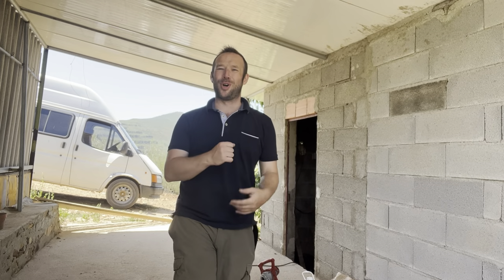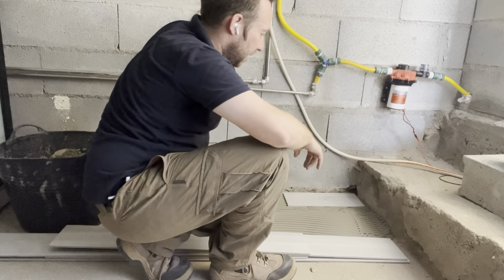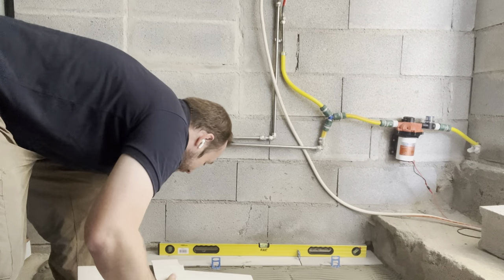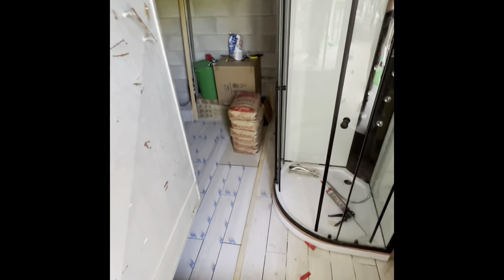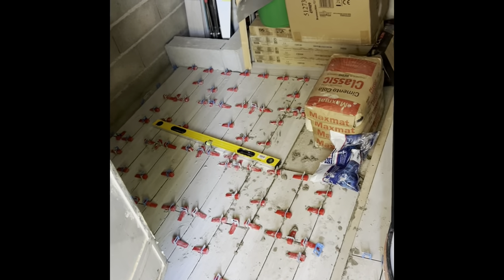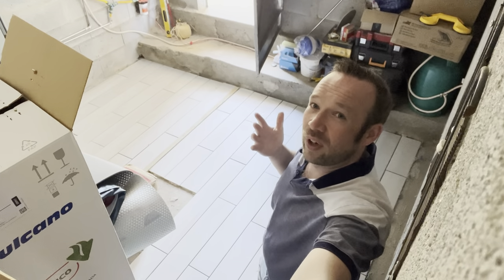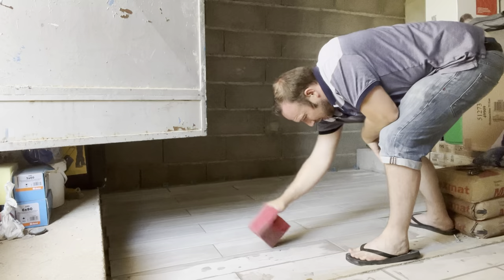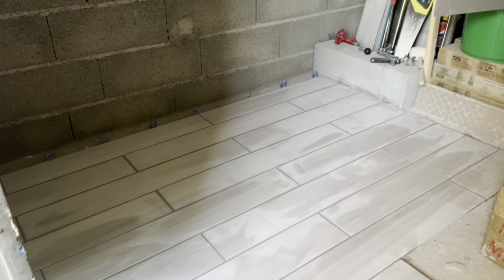How to tile and grout a tiny house on an off grid Cherry farm in Portugal. Using easy methods.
In this video I show you how to tile your tiny house floor or of course tile any House of your choosing.

 I show you:what consistency the tile adhesive needs to be mixed up to, what tools to use and how to use them, how to do a dry run of the tiles. I share with you the minimum space/thickness of floor tile spacer to use.  I show you how to grout and I show you how to clean the tiles and finish the flooring.

At the end I show you the next Tiny House project.